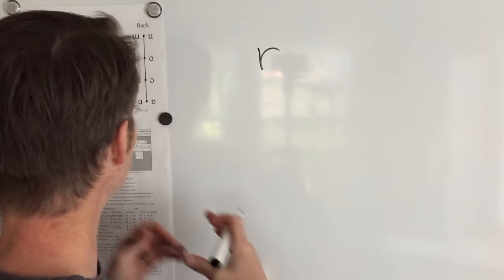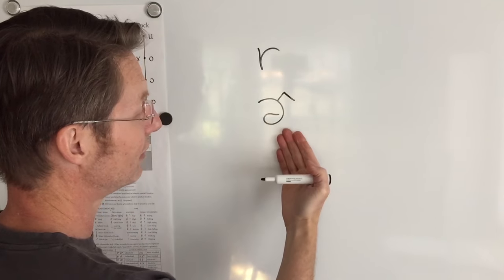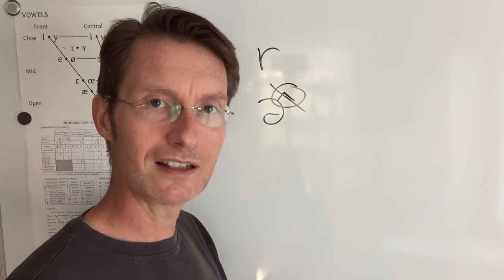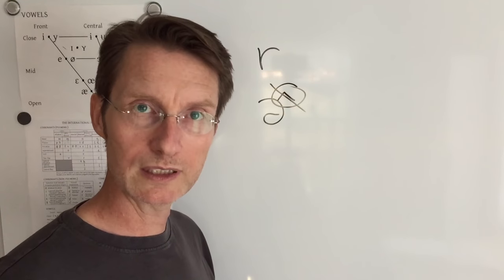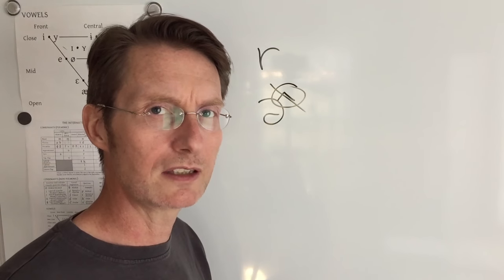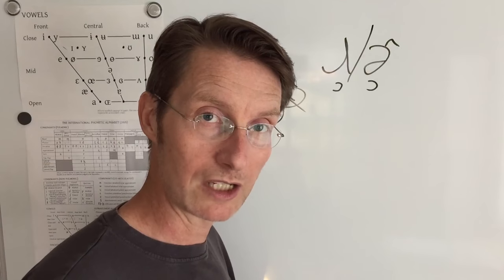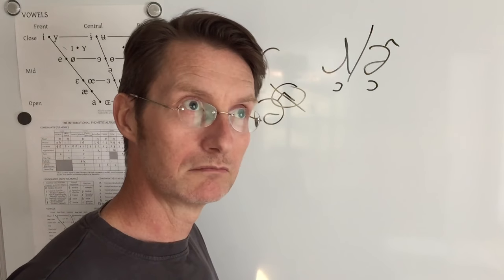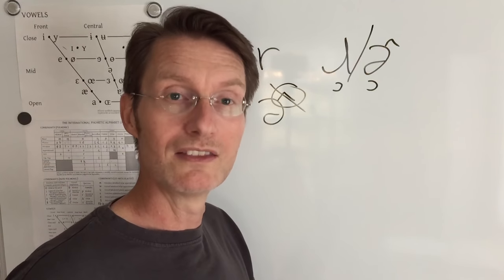Rhotic vs Non Rhotic Accents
Jim Johnson covers the basics of rhotic vs non-rhotic - basically, do people "drop their Rs" when they speak: "hard" vs "hahd."